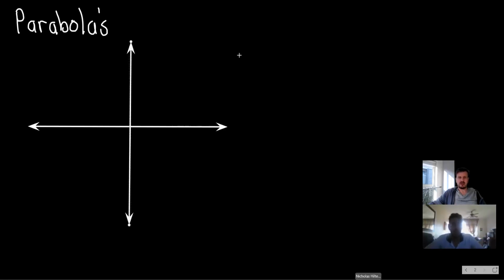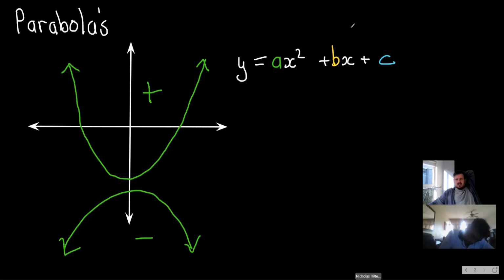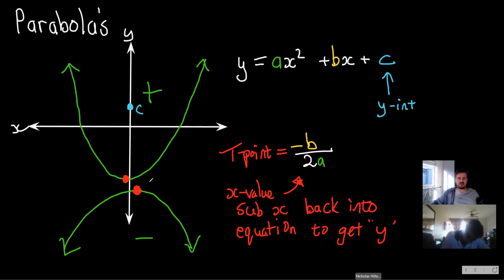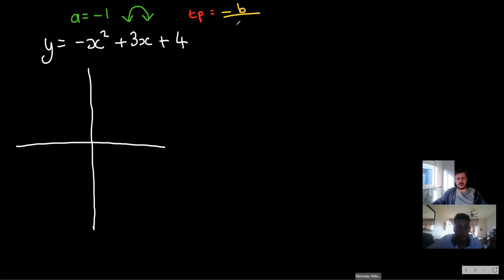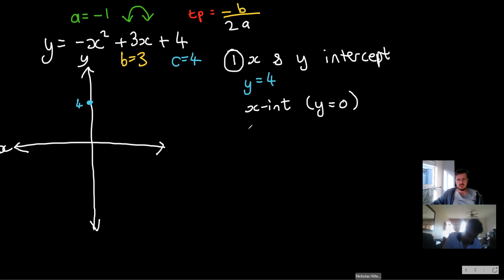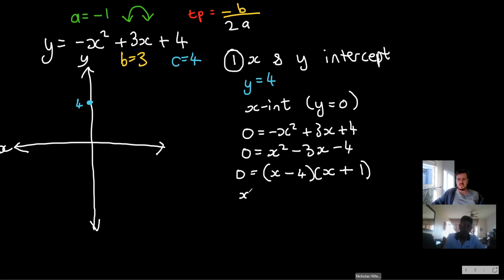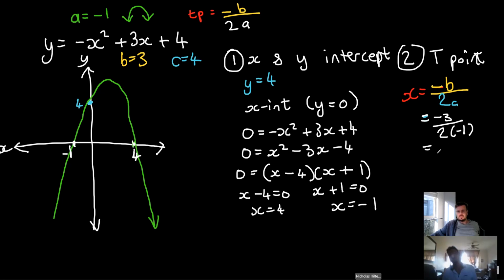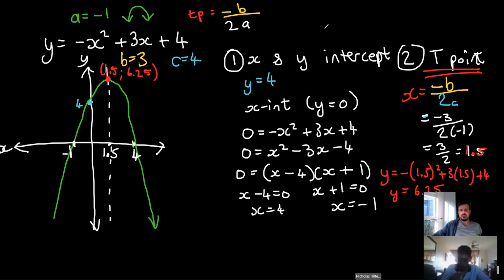Grade 10 Maths - Parabola Functions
📚 Master Parabola Functions in Grade 10 Mathematics!

In this lesson, you'll learn how to identify and interpret the key features of a parabola, including turning points, x-intercepts, y-intercepts, axis of symmetry, maximum and minimum values, and the shape of the graph. These concepts form an important part of the Functions section and are regularly tested in exams.

✅ Understand the shape of a parabola
✅ Find turning points and intercepts
✅ Identify the axis of symmetry
✅ Determine maximum and minimum values
✅ Interpret graphs and function notation

Perfect for Grade 10 learners preparing for tests, exams, and revision throughout the year.